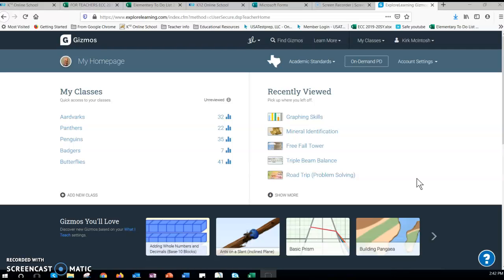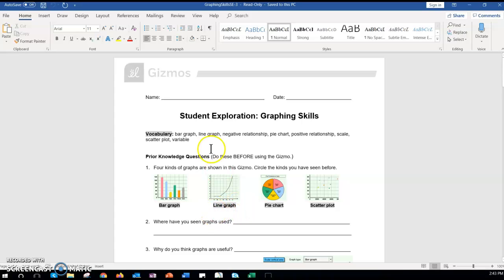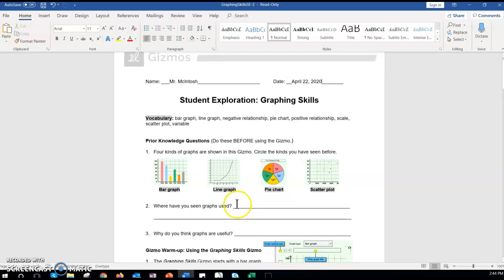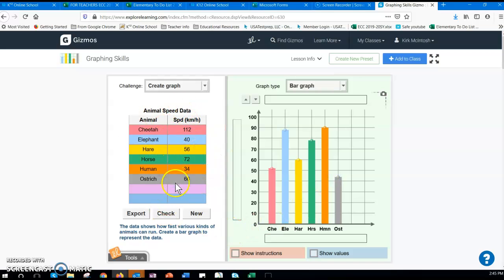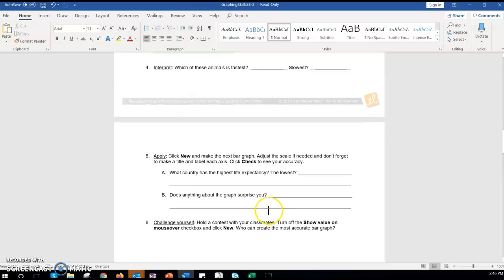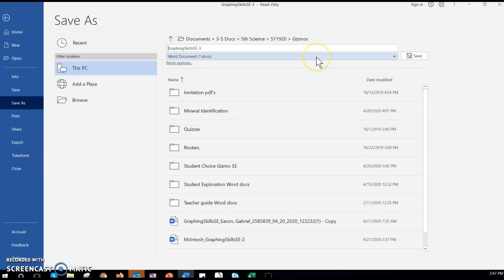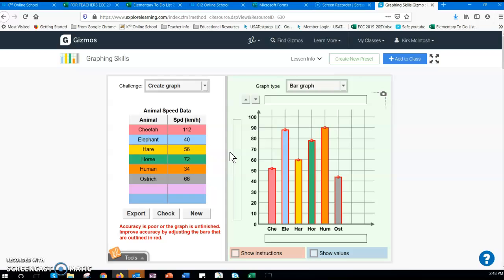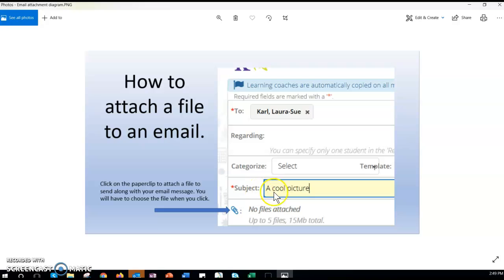Gizmo Word Doc Editing